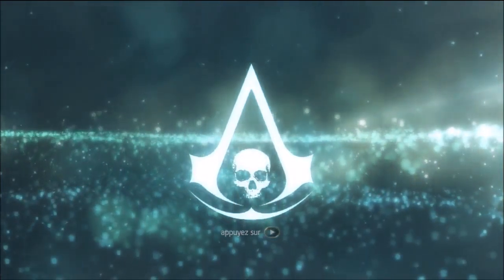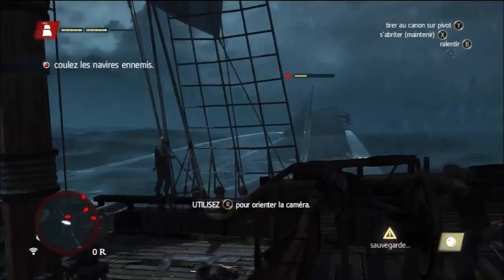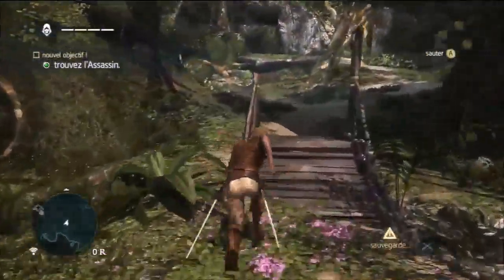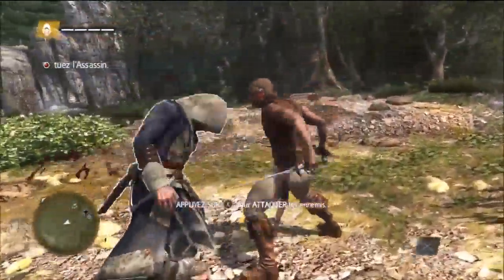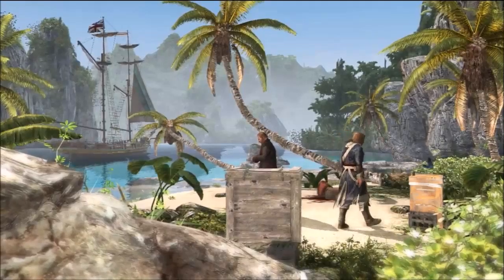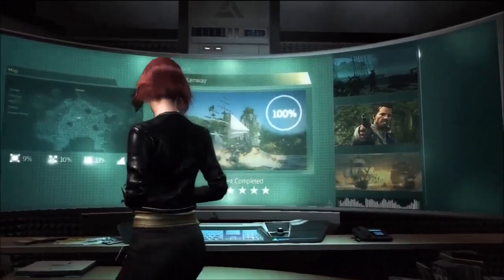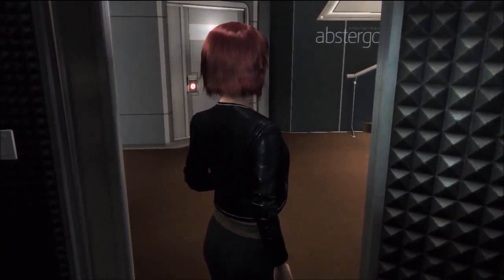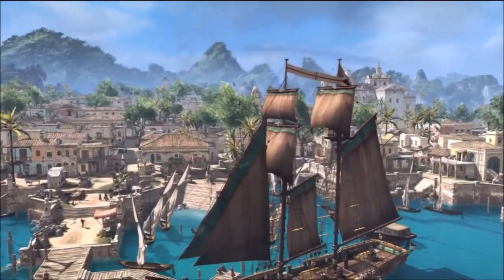Assassin's Creed 4 Black Flag -Walkthrough Episode 01-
Aujourd'hui on se retrouve pour une nouvelle vidéo. Et étant donné la fin de notre précédent let's play, il est temps de commencer le nouveau sur Assassin's creed 4 black flag. Pour ce premier épisode nous allons donc connaitre notre nouveau protagoniste, Edward Kenway ainsi que voir un petit bout du présent chez Abstergo. J'espère que la vidéo vous plairas :) !